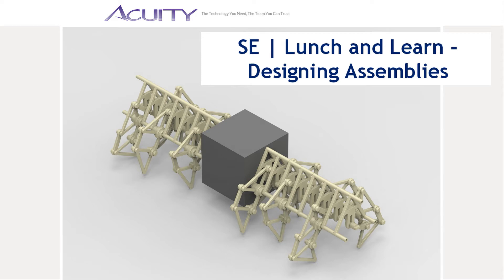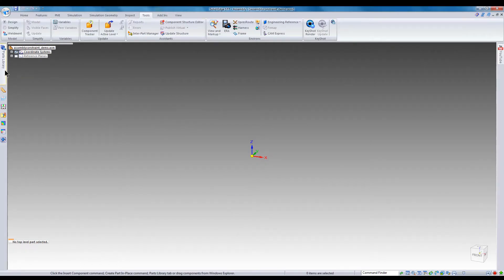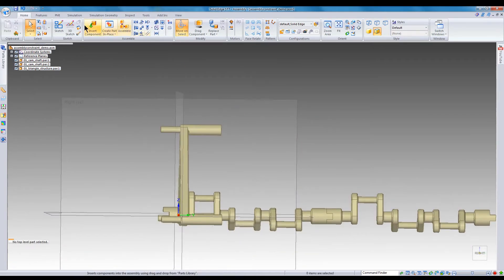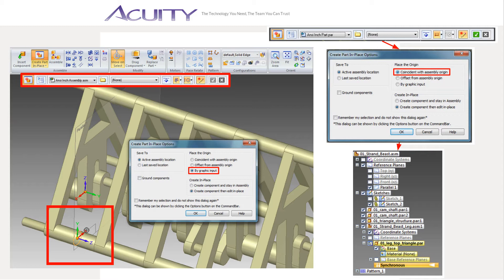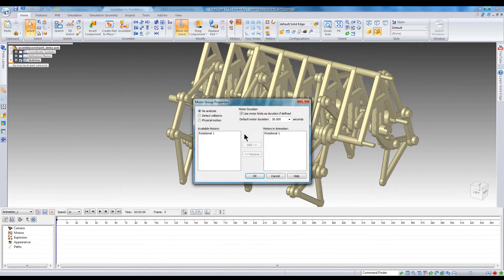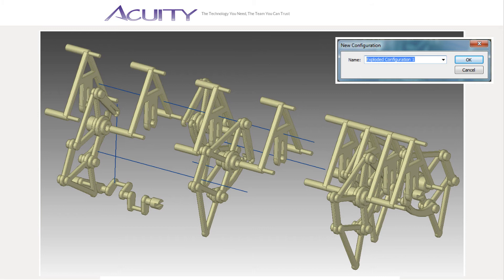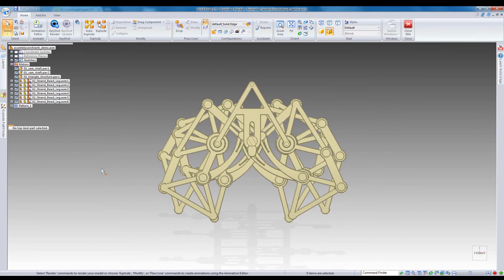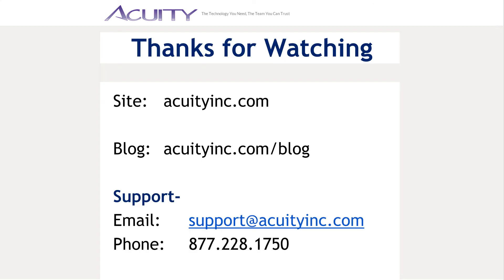Solid Edge | In Depth Video Tips - Designing Assemblies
For this video, I used a Strandbeest model to teach you how to:
Create parts and assemblies in place
Manage material properties with ST7
Use and manage assembly constraints
Use the Replace Part commands
Modify parts using Synchronous Technology
Create and manipulate part and sub-assembly patterns
Use Keyshot to produce model renderings
Create assembly animations and assembly explosion animations using Solid Edge and Keyshot

Although this video was created using Solid Edge ST7, I intentionally made this video to be Solid Edge-specific, rather than version-specific.  The main exception to this is Keyshot, which will be available for users with Solid Edge Classic or Premium when ST7 is released later this month.

By the way, I noticed that I mistakenly referred to the crankshaft as "camshaft" throughout the video.  Please excuse my error.

And be sure to check out the Acuity Blog for tips, tricks, and insights.